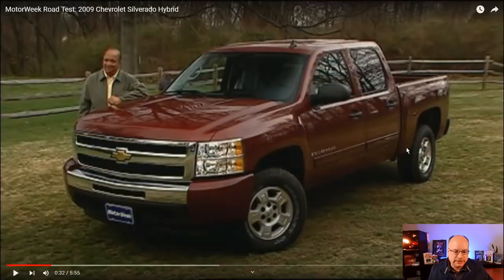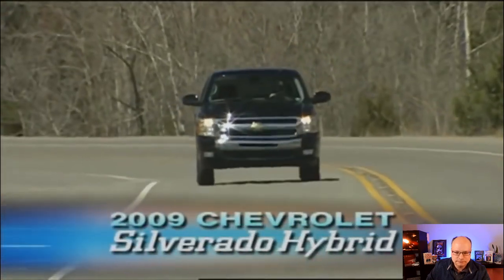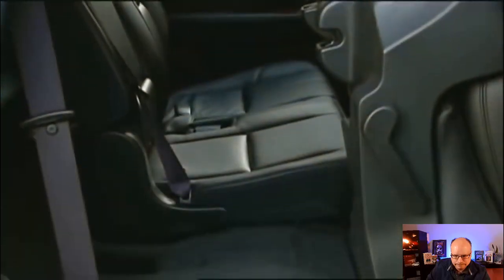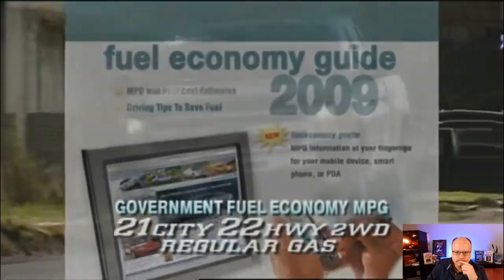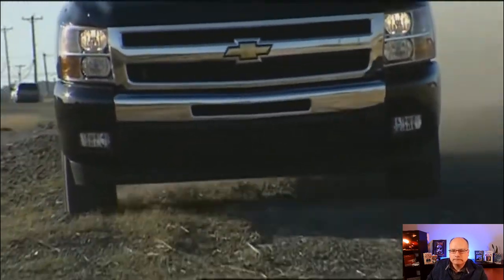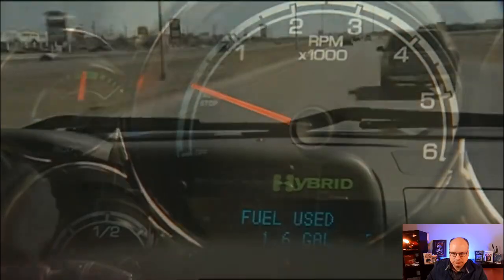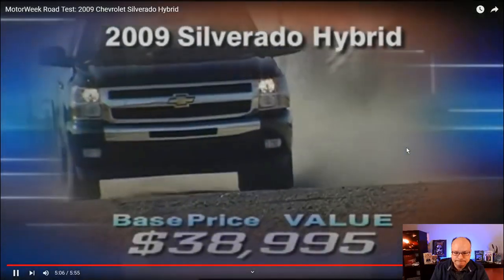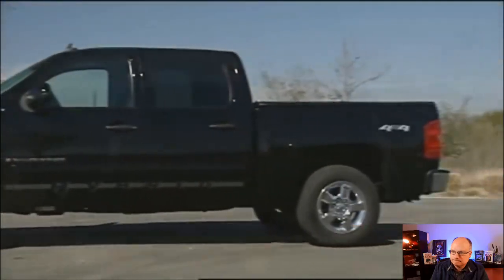2009 Silverado Hybrid (Reaction) Motorweek Retro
Today's reupload is the Chevy Silverado Hybrid.

This channel is supported by viewers like you!  Please consider supporting our histories and news-pinions